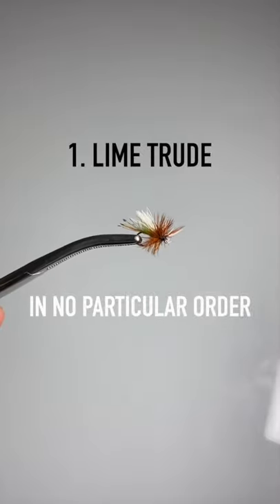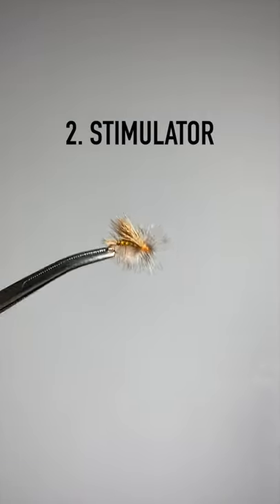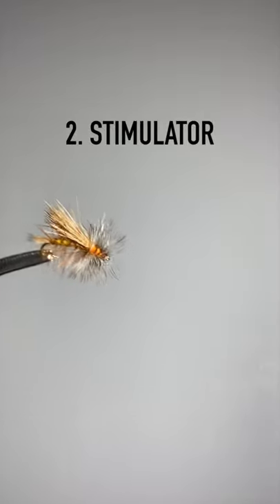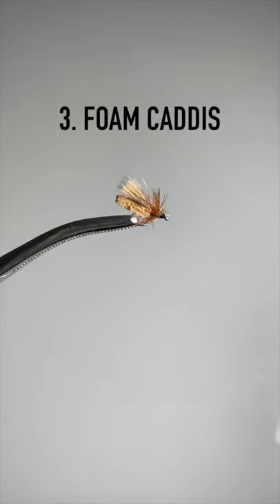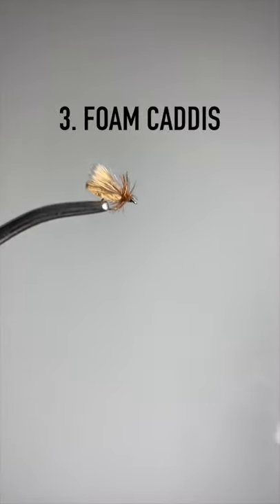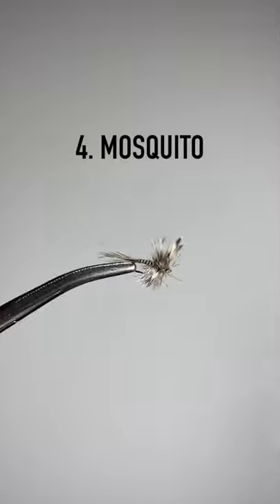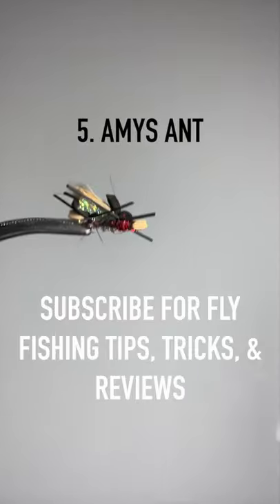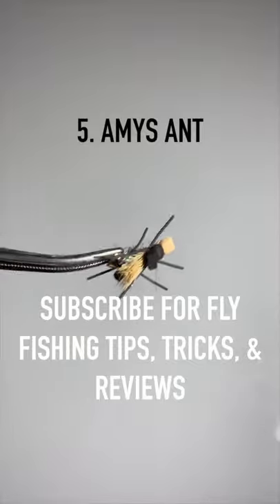Top 5 Backcountry Trout Dry Flies | Fly Fishing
These 5 dry flies will catch you fish in the backcountry! Trout cant resist them!